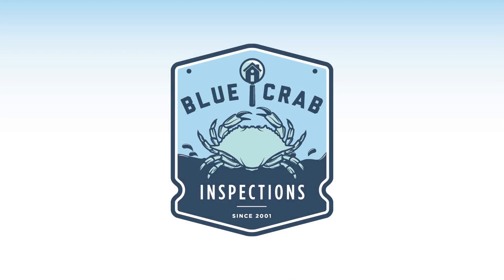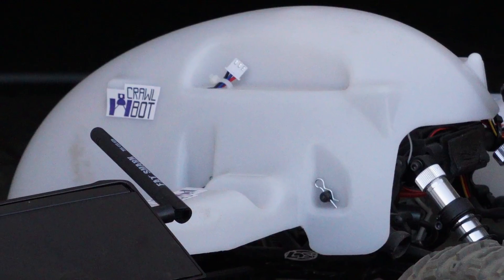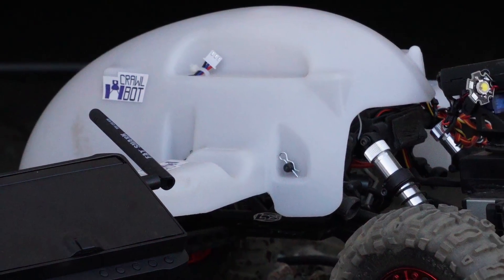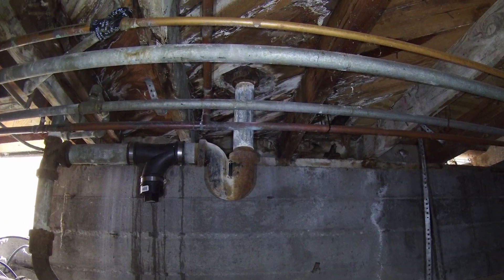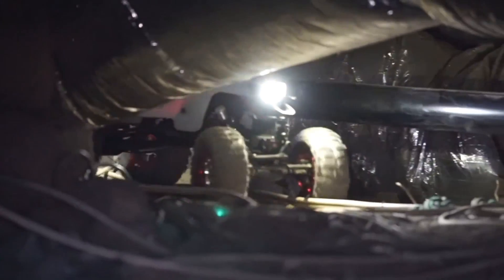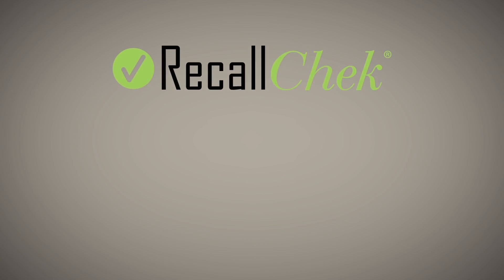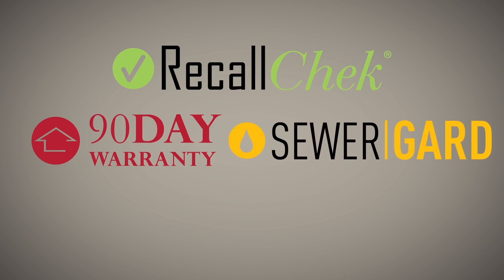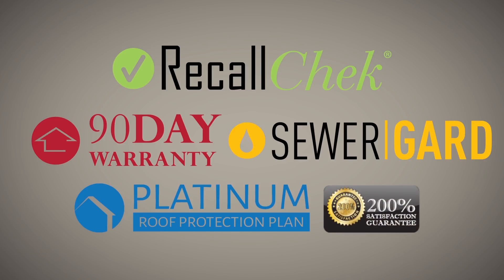Blue Crab - Crawlbot